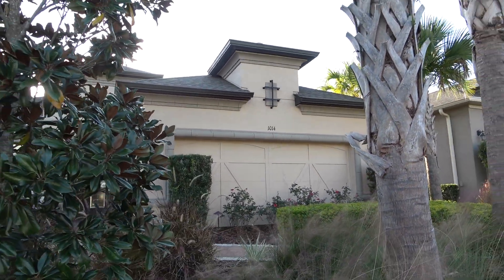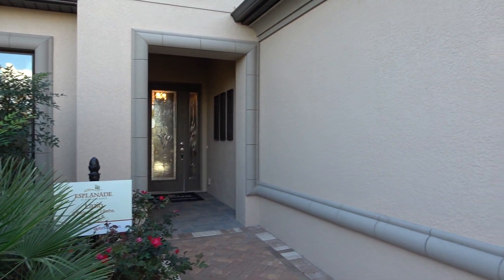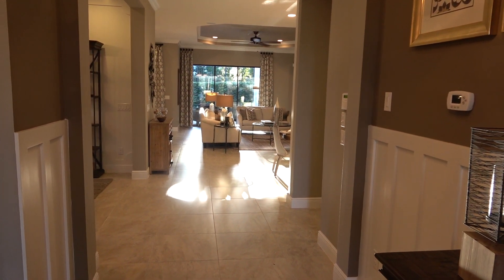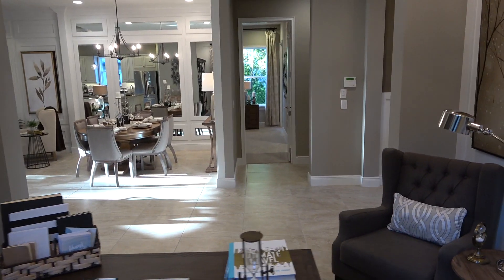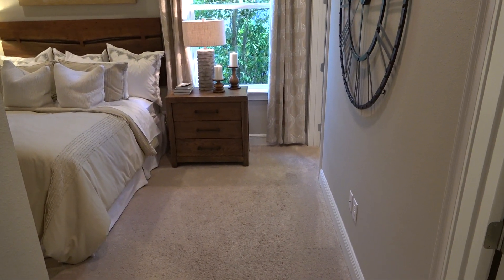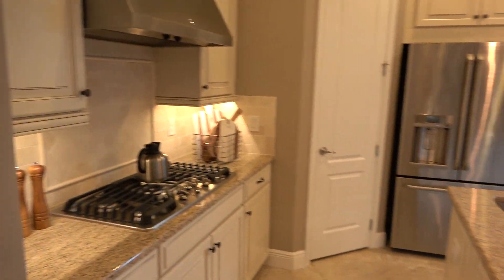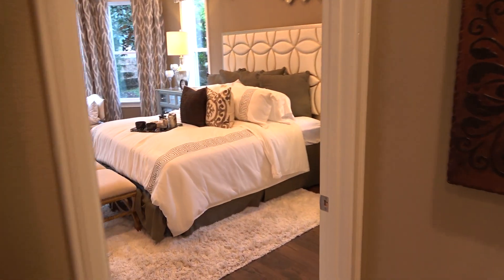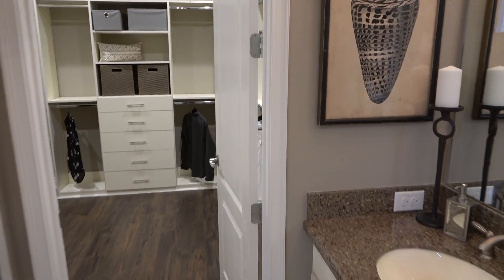Esplanade at Westview/Highland Ranch, Clermont/Kissimmee Realtor Homes , Lazio Model Taylor Morrison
Esplanade at Highland Ranch from Taylor Morrison home builder. Homes for sale in the Esplanade at Highland Ranch area are single-story homes for the 55 and over community. the home shown in the video is the Lazio model it is a three bedroom and over 2300 square feet. the community comes with a fantastic Clubhouse and pool please take a look at my separate video of that. the pool has an amazing gym as well as plenty of places to sit and eat. Also the pool section has a resistance pool in addition to a very large pool. Esplanade at Westview

I Offer a Home Buyer Rebate and/or other Incentives. Terms, conditions and combinations apply. Please note I must go with you to the home builder on the first visit to assist you as a realtor. So please do not call them and give your information or go in without me.